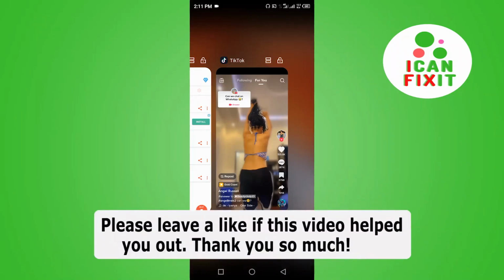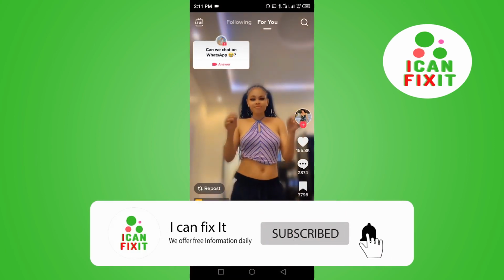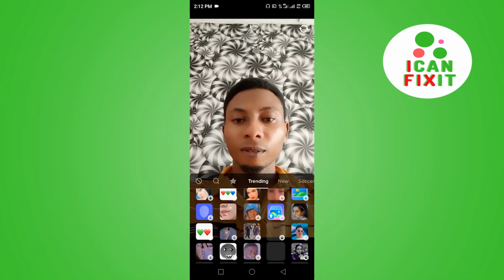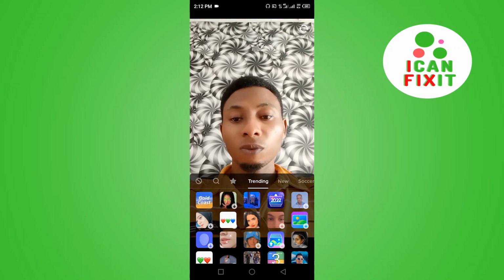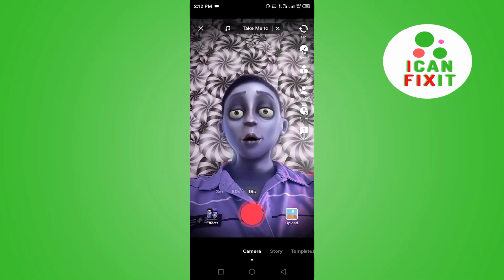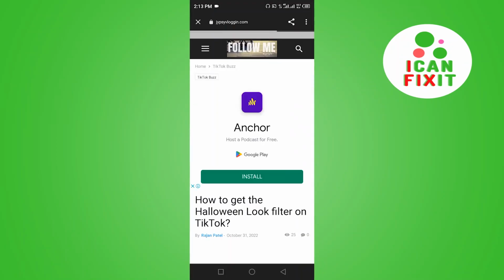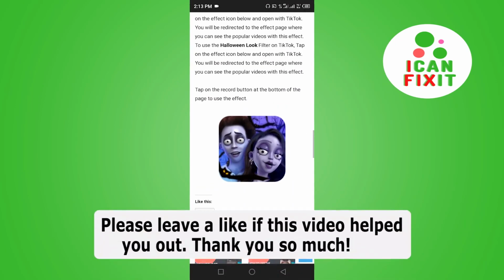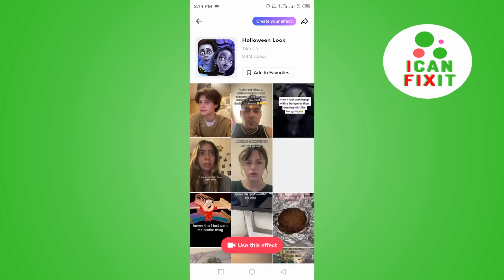How To Use The Halloween Filter On TikTok | Quick & Easy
In this video - I will show you How To Use The Halloween Filter On TikTok. The steps and explanations given in this tutorial are simple and easy to follow.

At the end of this video - you will learn How To Use The Halloween Filter On TikTok.